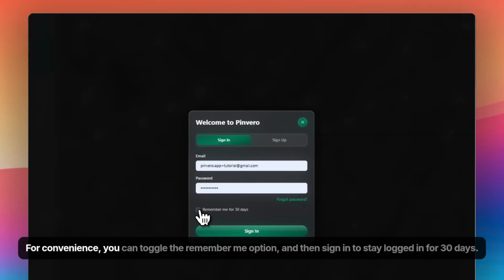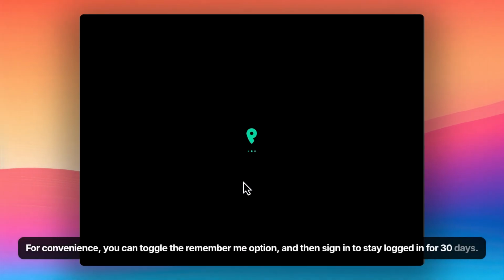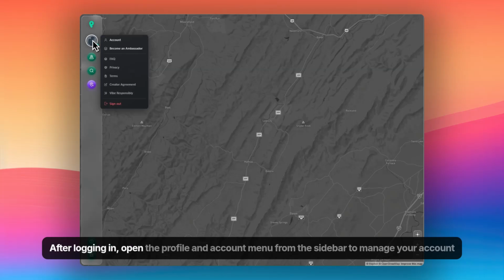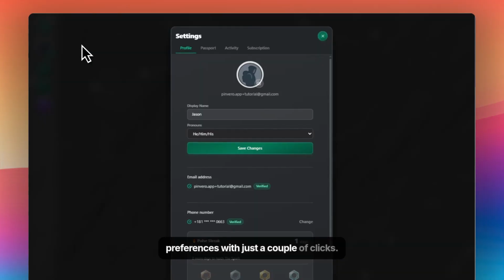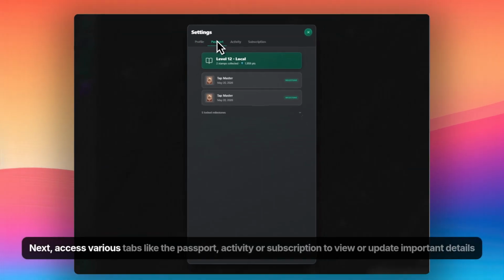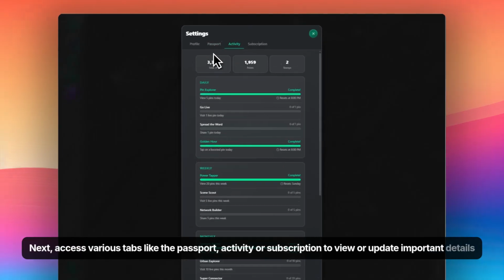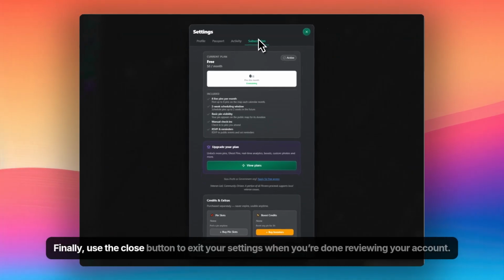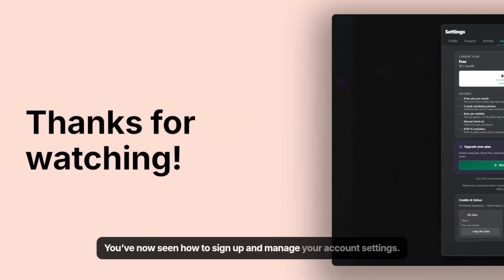Sign Up, Sign in and Account Settings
Welcome to Pinvero! Before you can start exploring the interactive map, discovering live events, or dropping your own PINs, you need to set up your profile. In this complete, step-by-step walkthrough, we’ll show you exactly how to create your account, log back in seamlessly, and optimize your account settings.

Whether you're joining the platform as a local explorer, a brand ambassador, or a creator looking to build an audience, this video covers everything from initial registration to customizing your security and notification preferences.